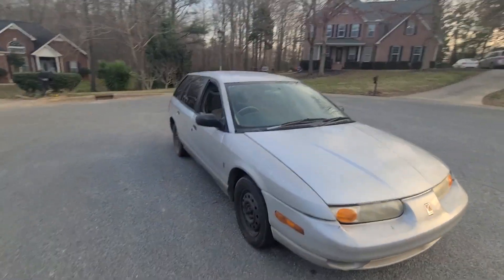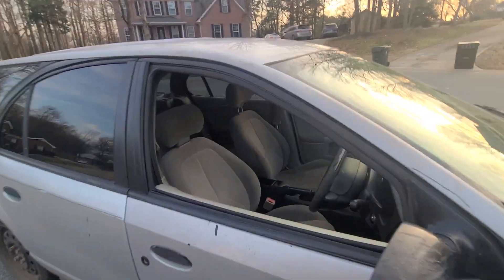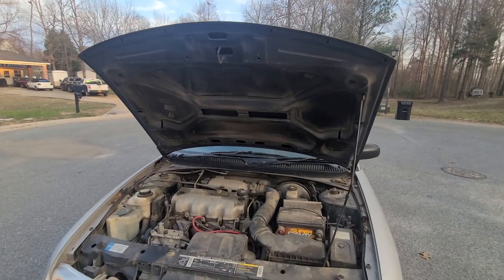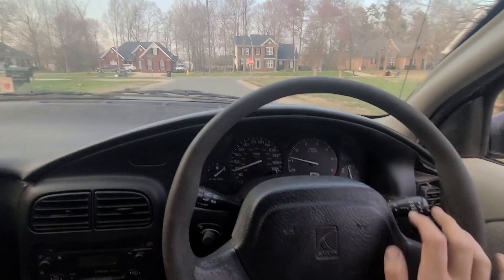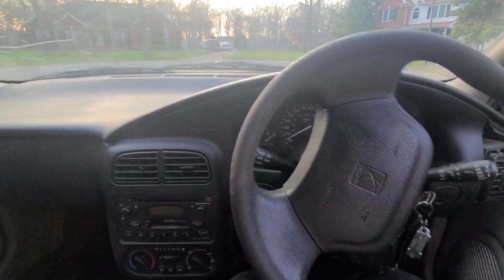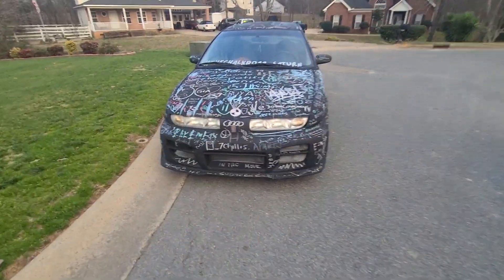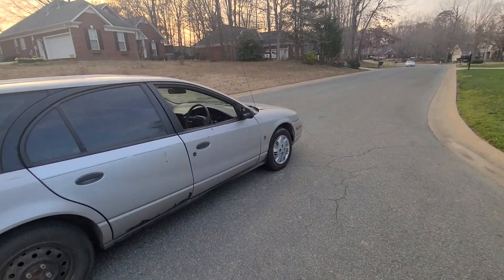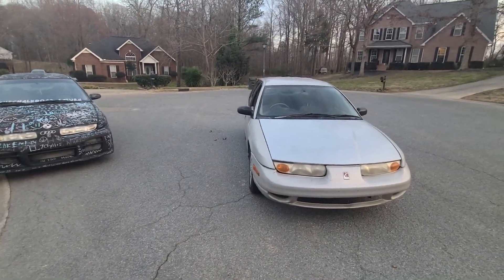I BOUGHT MY RARE DREAM CAR!!